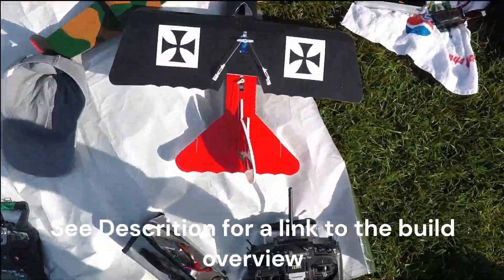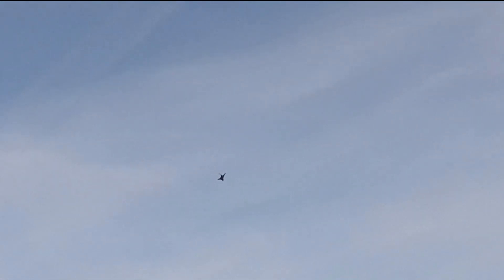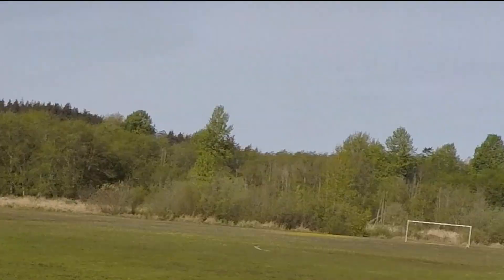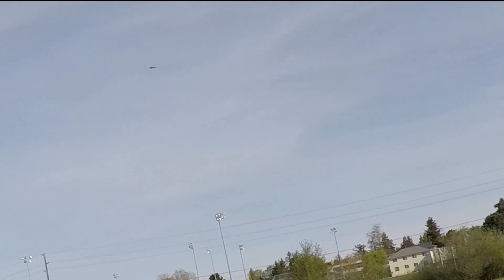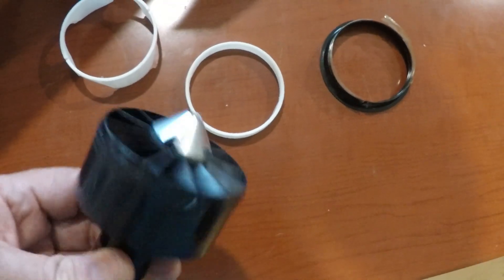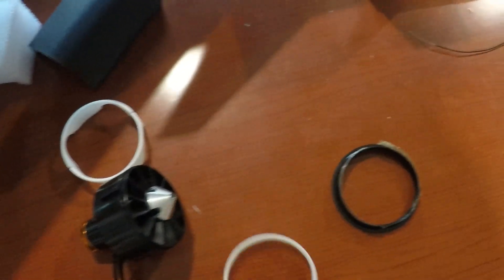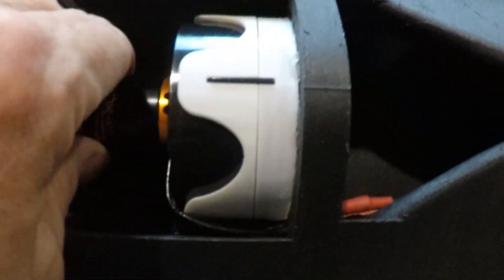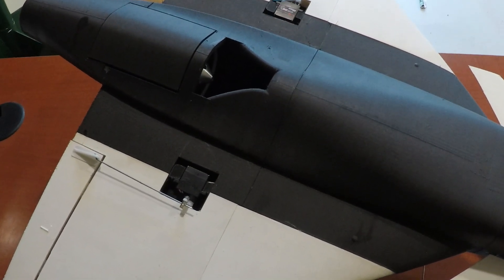3D Printed 64m EDF Gripen by BUILT FAST. Maiden and Motor Installation Details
This video shows the maiden flight and motor installation for the 64mm EDF SAS J39 Gripen designed and released by YouTuber "BUILT FAST".

The files to print the servo adapter and motor mount are located on the Makerworld site at this